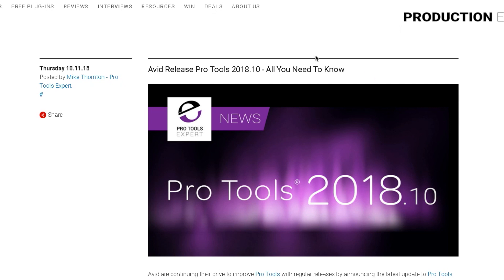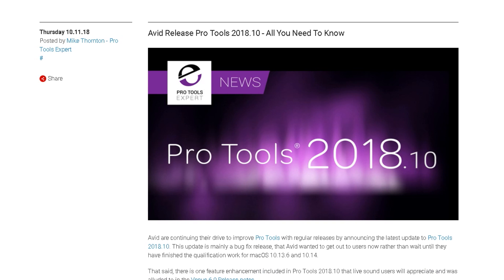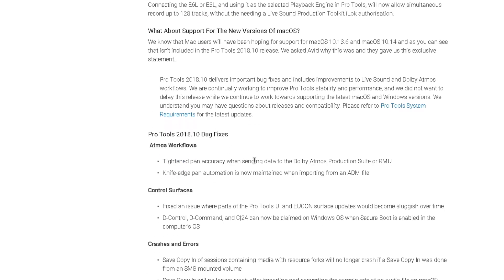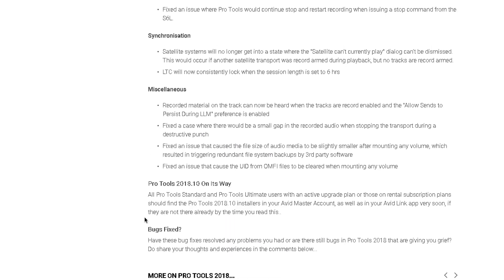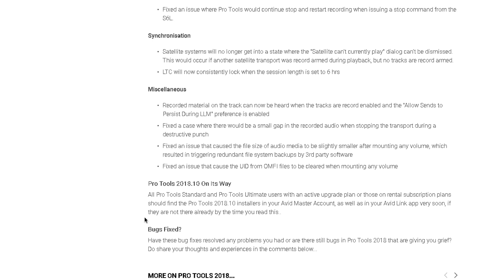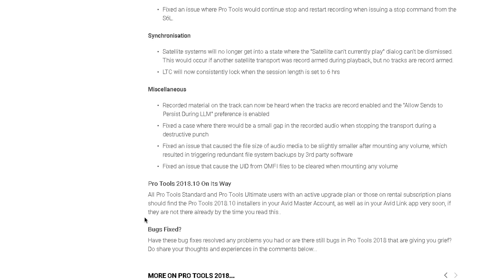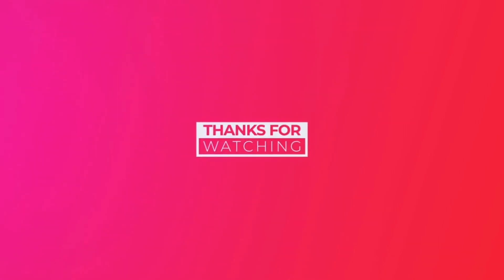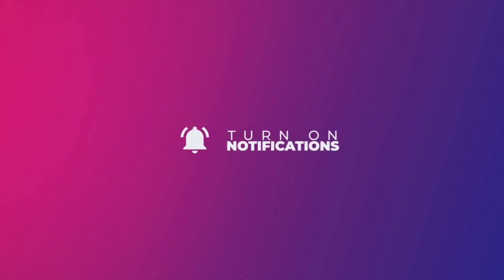Pro Tools 2018.10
Avid are continuing their drive to improve Pro Tools with regular releases by announcing the latest update to Pro Tools 2018.10. This update is mainly a bug fix release, that Avid wanted to get out to users now rather than wait until they have finished the qualification work for macOS 10.13.6 and 10.14.

That said, there is one feature enhancement included in Pro Tools 2018.10 that live sound users will appreciate and was alluded to in the Venue 6.0 Release notes.

Live Sound New Feature
Connecting the E6L or E3L, and using it as the selected Playback Engine in Pro Tools, will now allow simultaneous record up to 128 tracks, without the needing a Live Sound Production Toolkit iLok authorisation.

What About Support For The New Versions Of macOS?
We know that Mac users will have been hoping for support for macOS 10.13.6 and macOS 10.14 and as you can see that isn’t included in the Pro Tools 2018.10 release. We asked Avid why this was and they gave us this exclusive statement…

Avid.com